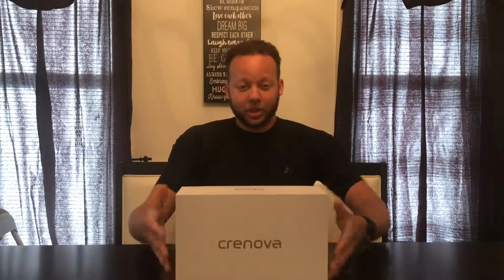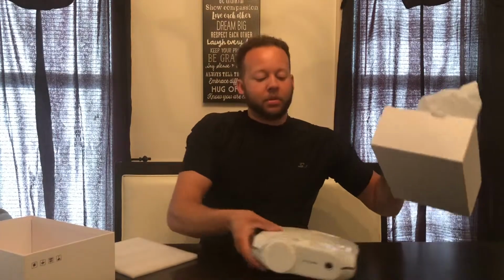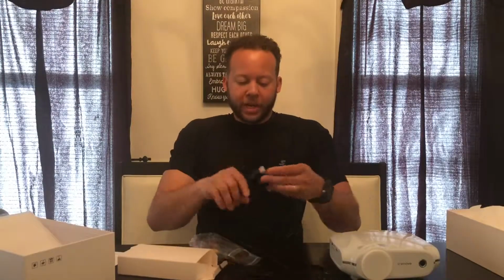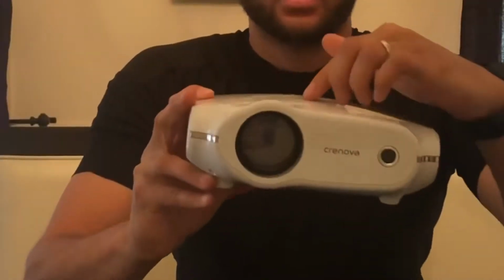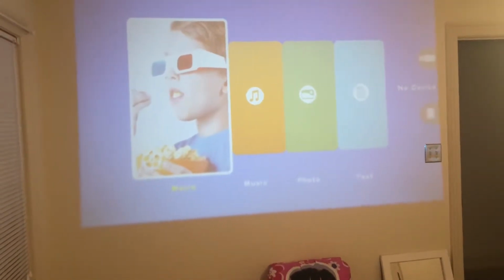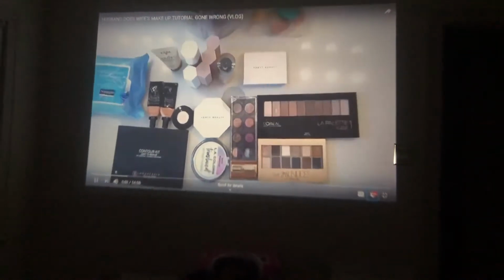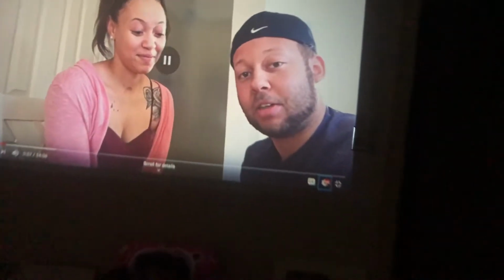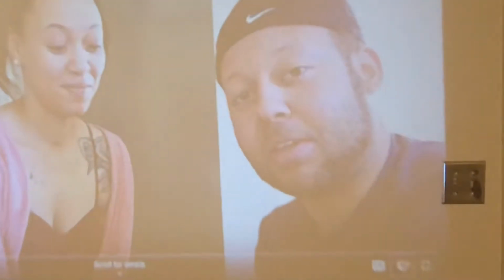Crenova XPE498 Projector Unboxing and Setup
In this video I will be unboxing and setting up the Crenova XPE498 Video Projector.

The projector is impressive, especially for what it gives you at its price point. I have seen projectors that cost way more than this projector and I honestly can’t tell a difference from them compare to this one. The image quality is superb. The only feature that could be enhanced would be the onboard speakers, but given the fact that this projector has speakers from the get go is a plus. All in all I’m satisfied with projector and look forward to all the movie nights I have planned with my family.